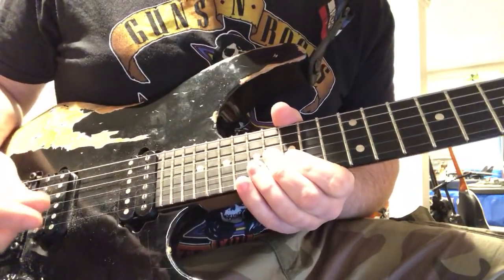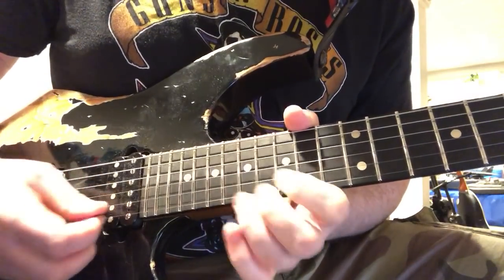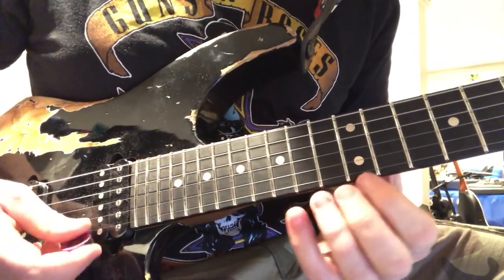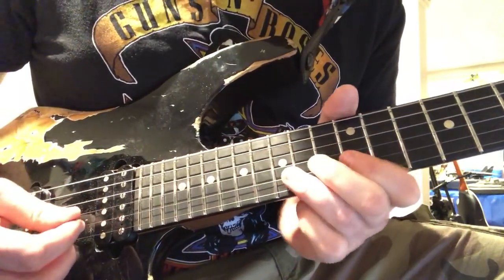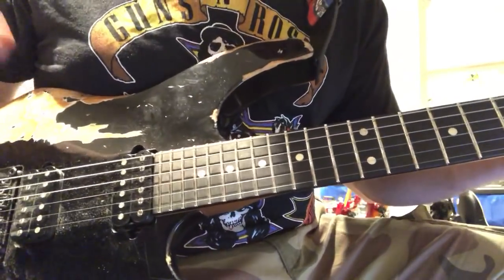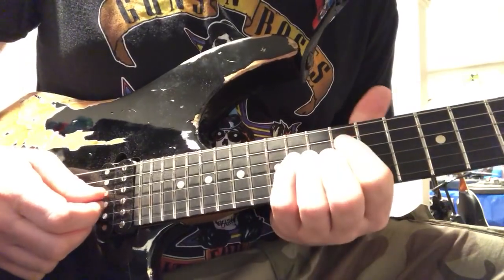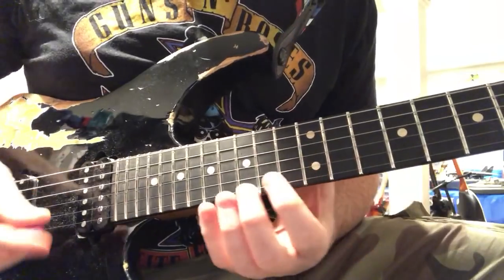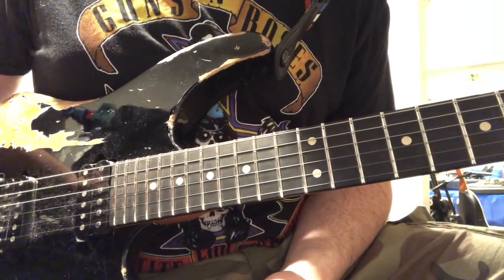Rockinchippy Guitar Lesson - Improving Fast Pentatonic Runs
Recorded for some friends on the Groomed Noodlers forum.